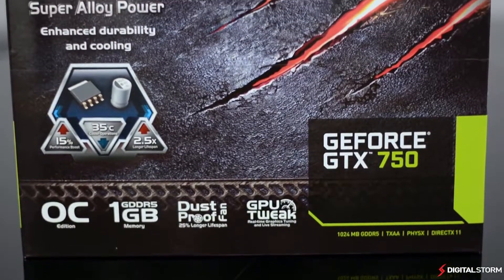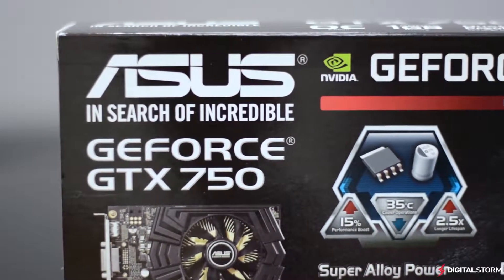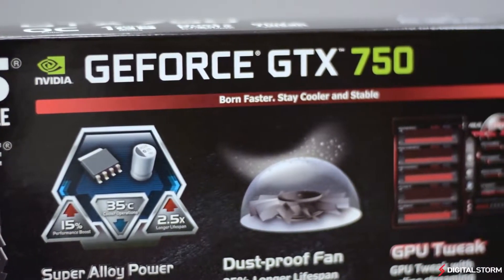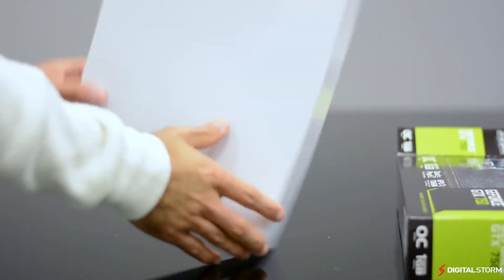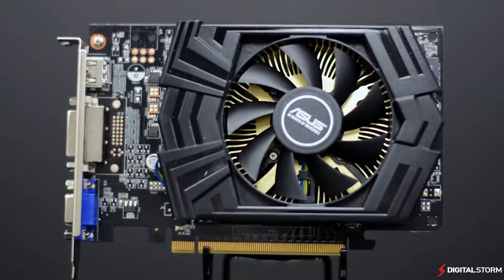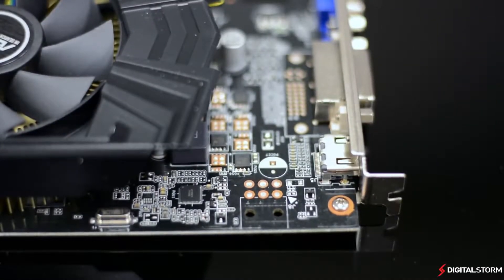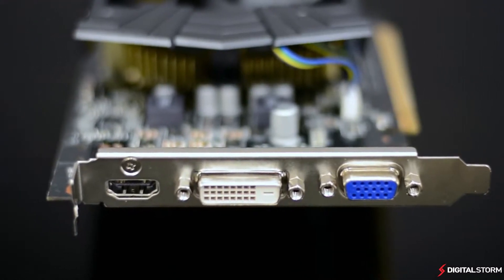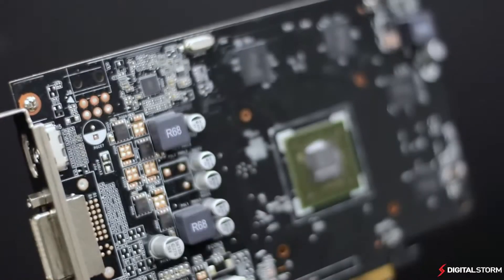ASUS GTX 750 Maxwell Unboxing Review and Benchmarks